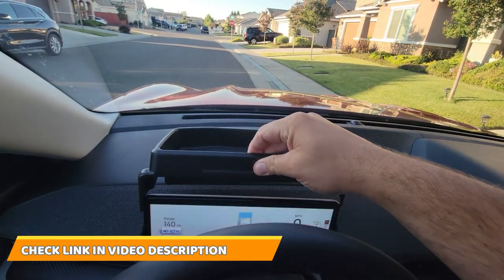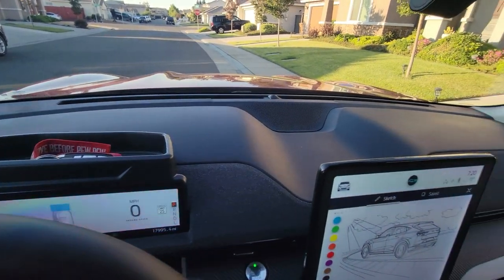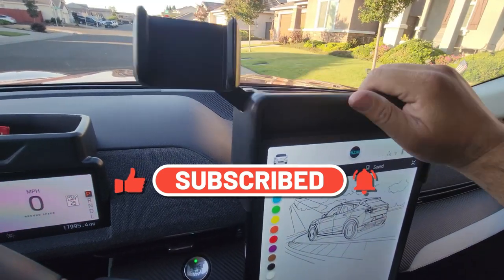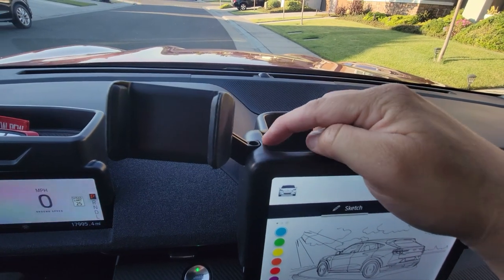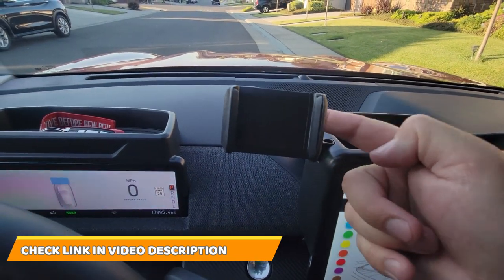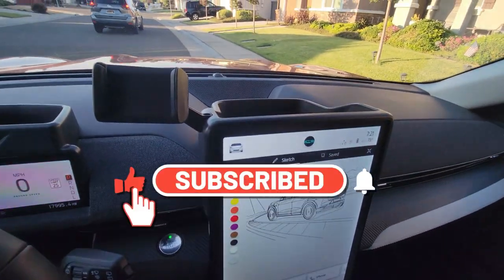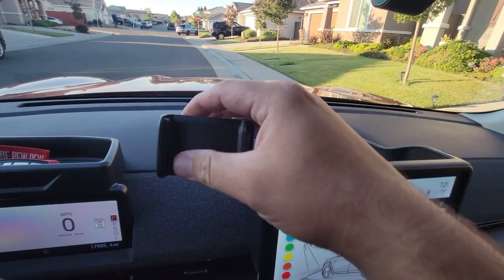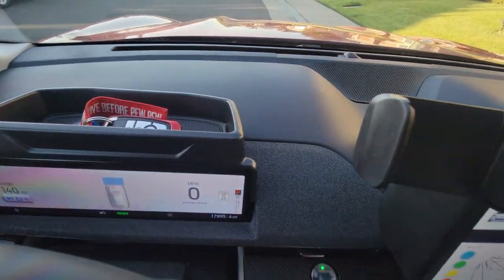trays for the screen | Ford Mustang Mach E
The space behind the screens is waste of space. I found this trays from AOSK on Amazon. They work great and give more storage capacity.

Tray behind the main monitor screen
Tray behind the steering wheel screen

Some products which I installed and highly recommend are here:

Foldable Trunk Mat

To find the rear seat protector:

To find the roll up cover for the trunk check this:

Link to roof spoiler:

Cupholder inserts:

door handle inserts:

link to pedals:

link to the door /window opener trim:

alcohol cleaning solution:

link to cleaning wipes:

link to key fob cover:

rear light gap black out:

reflector black out:

reverse light black out:

gear shifter protection:

Viofo dash cam (cam only):

rear seat protection:

gear shifter protection:

Recommended charger:

AOSK is a great supplier:
Check their store which has also lot's of tesla parts:

bumper protection:
Ford OEM part (MJ8Z-17B807-A)

I also deal with EV-Vida check their store
(great for bumper plugs, charger door protection and much more)

Just comment if you are looking for a product I mentioned in the video, but it is not shown in the description.

BentheEVguy is not a licensed Technician or workshop. Consult OEM workshop or licensed workshop for troubleshoot advise.